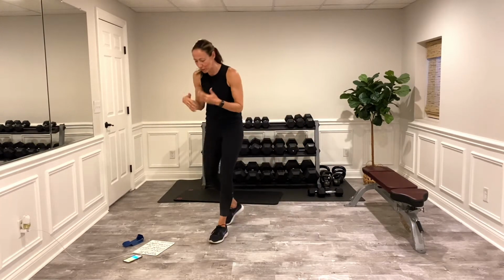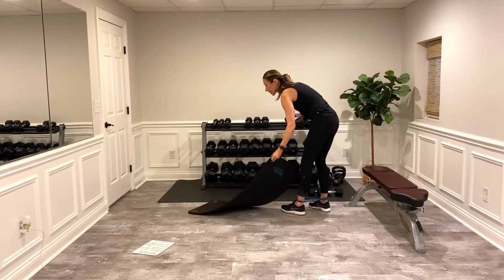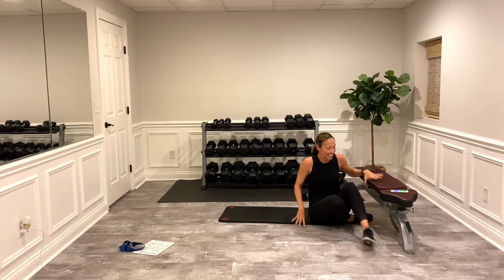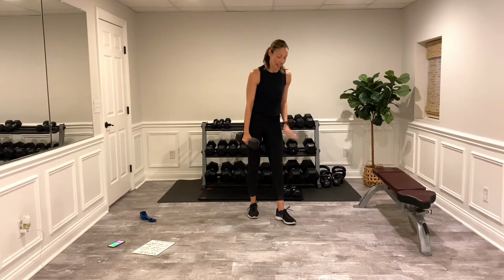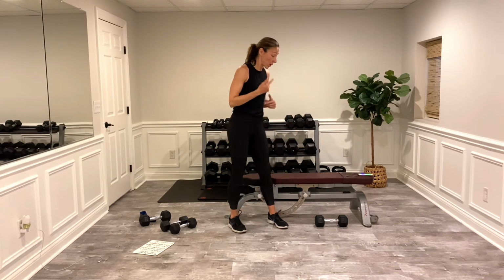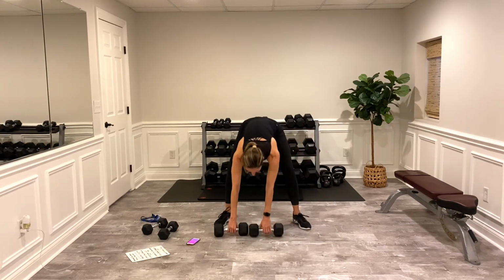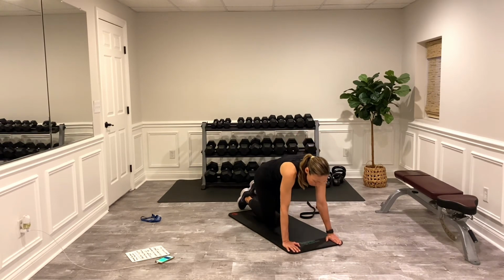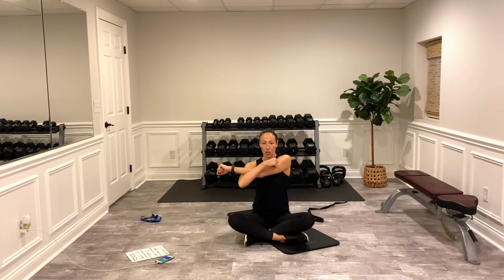Full Body Burnout! Back, Biceps and Glutes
This “Pull” Workout focuses on Back, Biceps, Booty and Hamstrings (and some calf work too).  We will hit it all!

We use both tabata timing and Emom (every minute on the minute) sets to keep your body guessing.  We are working a lot on balance and strength -  I gave you a little bit of a break on the cardio today so you are able to focus on your muscles.  That being said, your calorie burn may not be super high today - release that and enjoy being able to really concentrate on balance, core, and strength today.

* 30 Minute Option - Start at Minute 10:30 and do the 5 Tabata sets.
 Minutes 10:30-37:00

Equipment:
Heavy and Medium Dumbbells
Loop Band
Bench or Chair

Warm Up- 1:19
Tabata set - 10:30
EMOM Finisher - 37:00
Stretch: 44:00